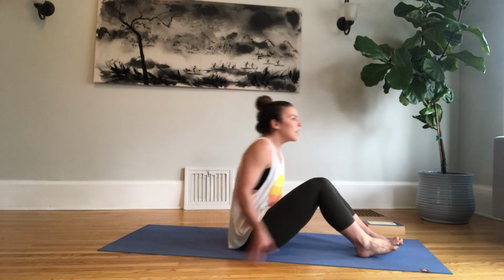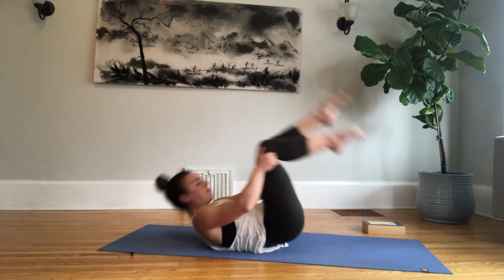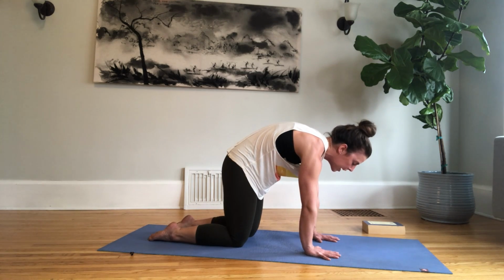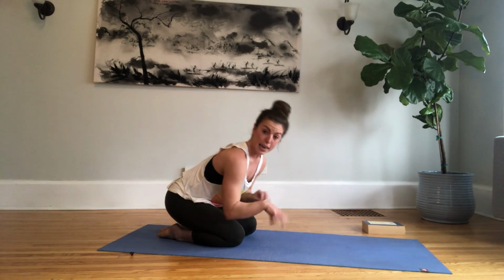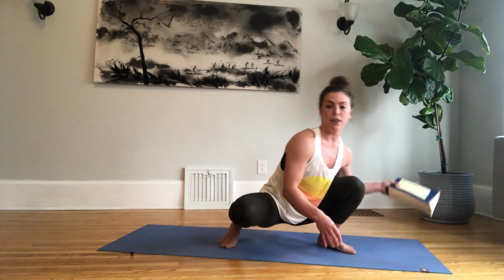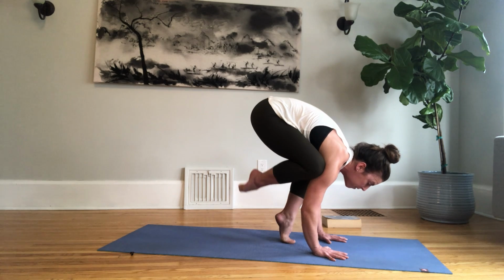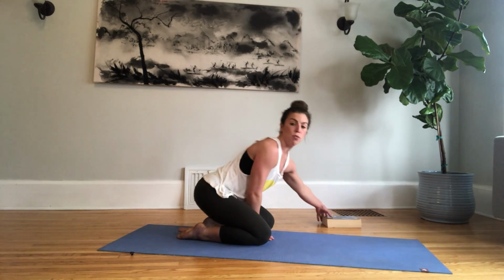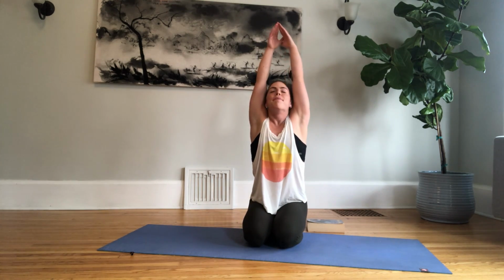Playing with Crow Pose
A quick warm-up and some helpful tips for crow pose.